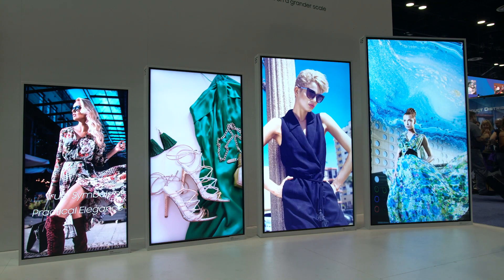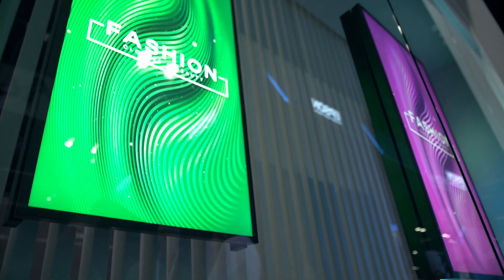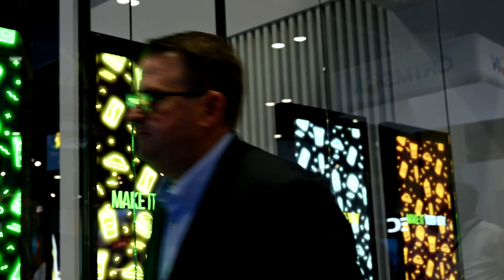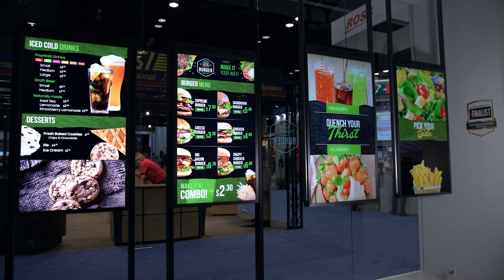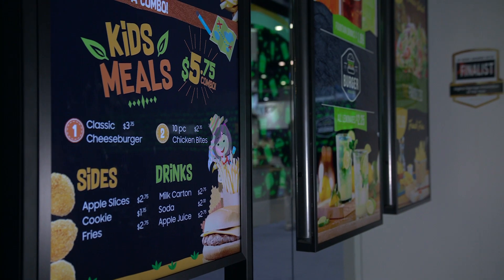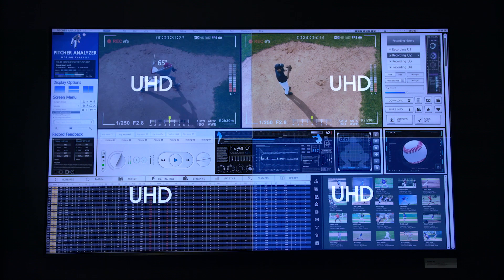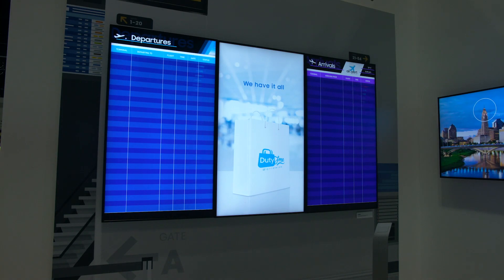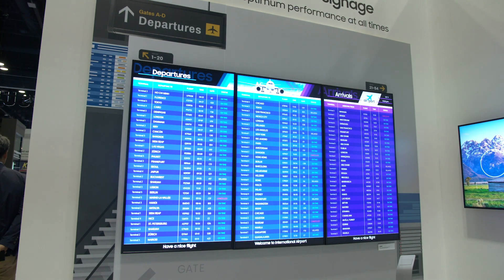Enhancing the In-Store Retail Experience with Digital Signage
Retailers need solutions that can adapt to changes in the store environment. Parrish Chapman, Director of Enterprise Sales at Samsung Electronics America, discusses how our digital signage technology can increase sales without increasing labor costs from InfoComm 2019.